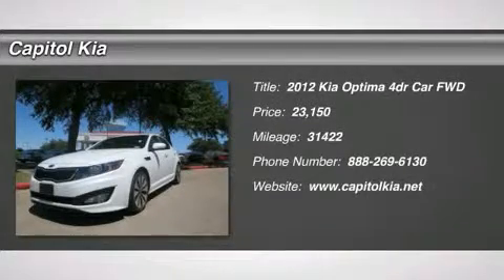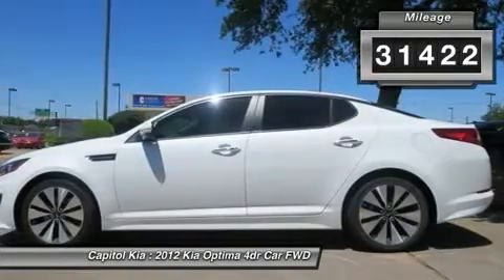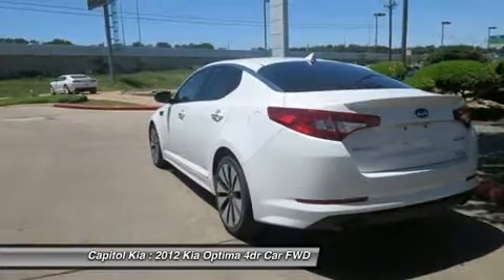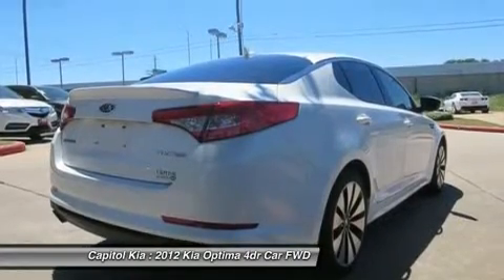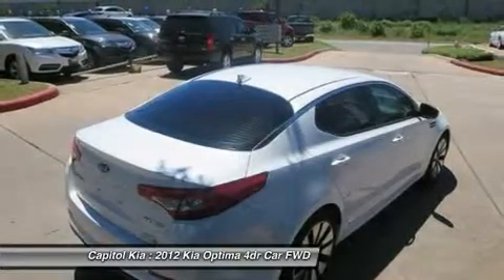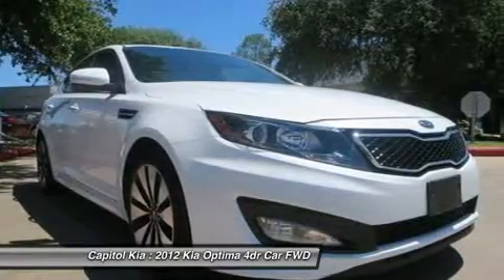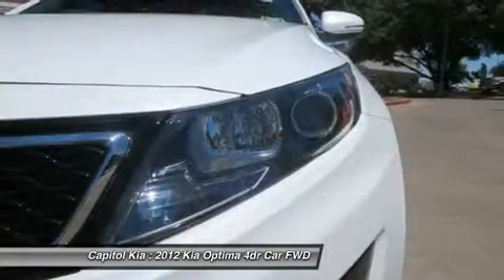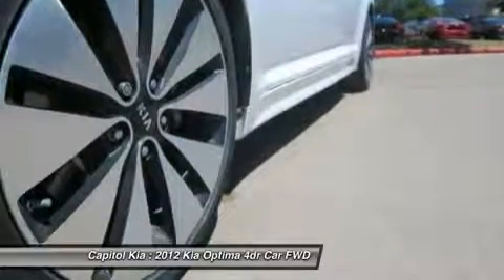2012 KIA OPTIMA Austin, TX 569206B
2012 KIA OPTIMA Austin, TX
Stock# 569206B

Capitol Kia
13573 North Hwy 183

Contact Capitol Kia today for information on dozens of vehicles like this 2012 Kia Optima SX.

This wonderfully fuel-efficient vehicle offers a supple ride, quick acceleration and superior styling without sacrificing MPGs.

With less than 31,422 miles on this Kia Optima, you'll appreciate the practically showroom newness of this vehicle.

This Kia includes:

  * STANDARD PAINT
  * BLACK, SEAT TRIM
  * SNOW WHITE PEARL

More information about the 2012 Kia Optima:

Altogether, the Optima is one of the sportiest-feeling mid-size sedans in its base configuration, while the Turbo model promises the acceleration and responsiveness of rival V6 models but with true 4-cylinder fuel economy-as high as 24 mpg city and 35 highway, by EPA estimates. It fits Kia's tradition of packing more features and value into their vehicles at the same price as lesser-equipped rival models while actually forging a beautiful new design direction. A hybrid powertrain continues to be available, and provides impressive fuel economy numbers of 34 city / 39 highway. Resale value for the new Optima is looking strong. ALG, which supplies residual value data to the auto industry, significantly raised its residuals for this generation Optima compared to the previous model--indicating confidence that this new Optima will be worth much more come trade-in time. Kia also still has one of the strongest warranties in the business, with ten years or 100,000 miles for powertrain and a 5-year, 60,000-mile vehicle warranty and roadside assistance.

Strengths of this model include long warranty, roomy interior, strong resale value, Stylish new design, excellent gas mileage, even with turbo, extensive standard features, and steering and handling